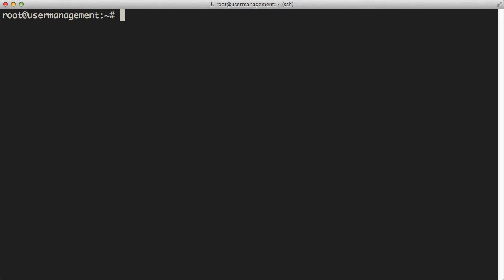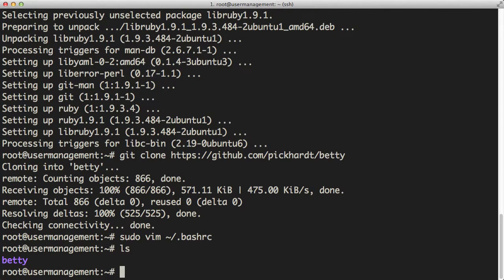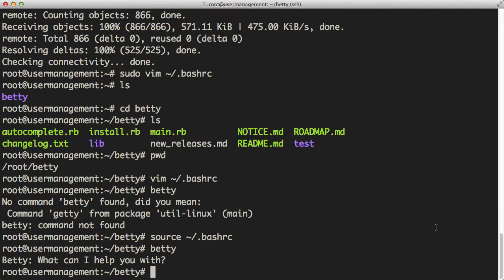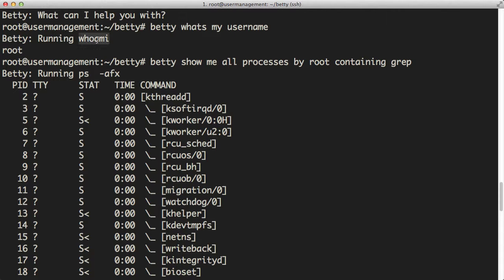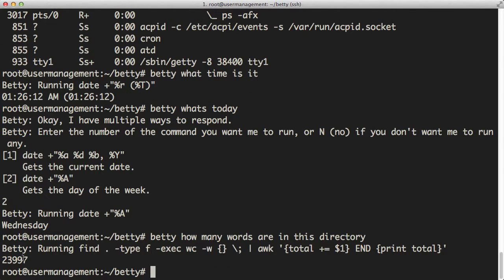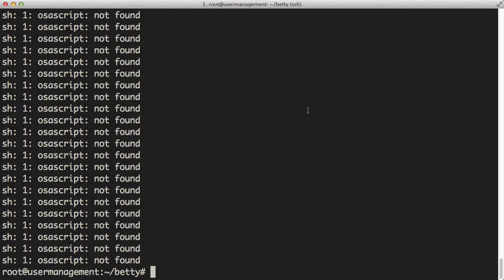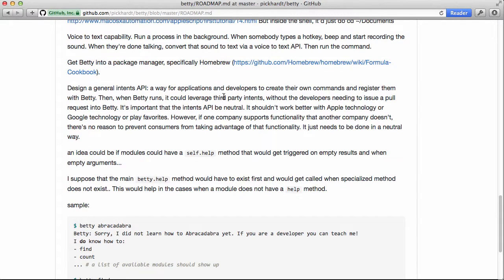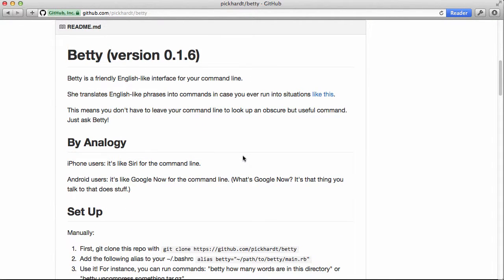Betty For Beginners | DOCasts | Digital Ocean Screencasts